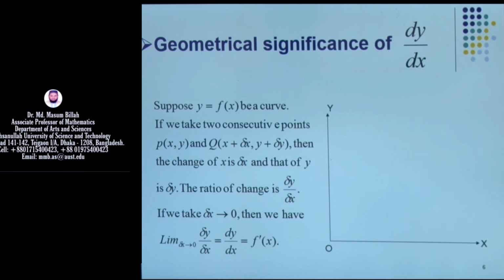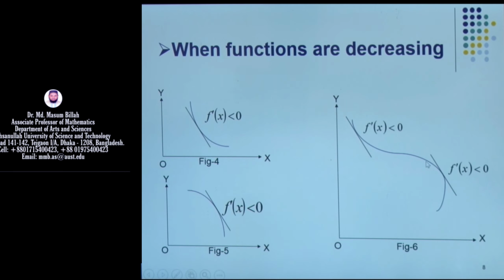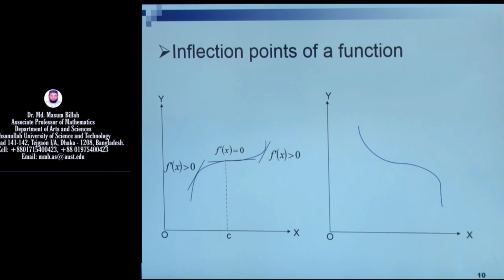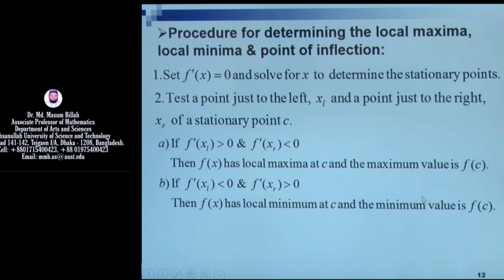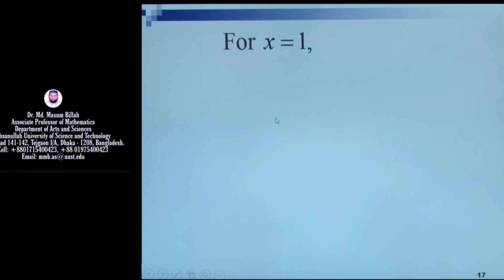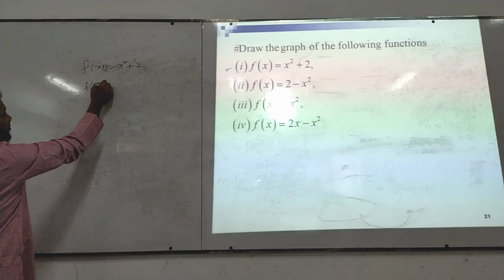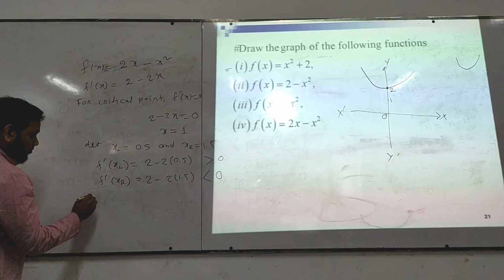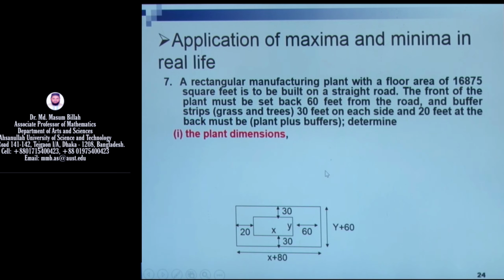MAXIMA & MINIMA FOR A FUNCTION || Dr. Md. Masum Billah